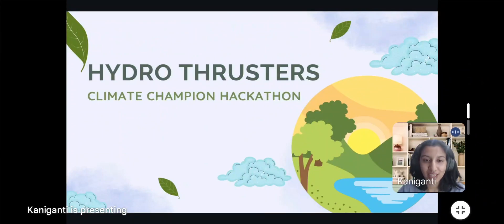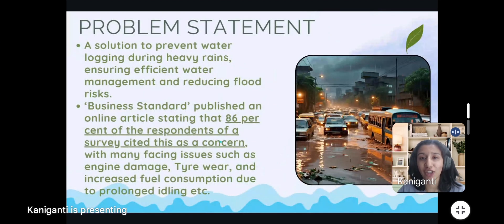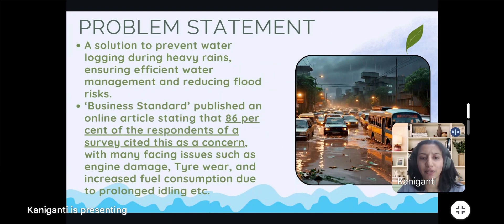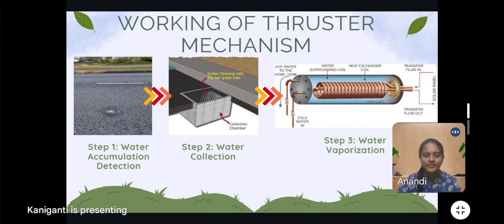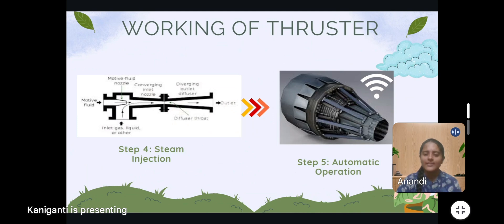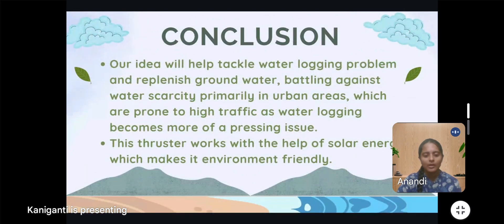Hydro Thrusters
A) Key Components:
1. Water Intake System:
   - Inlet Grates: Installed flush with the road surface to allow water to flow into the thruster system. These grates should filter debris to avoid clogging.
   - Collection storage: A storage container that the water from the surface into the thruster for vaporization.

2. Vaporization Chamber:
   - Heating Element: This is the core of the system where water is heated into vapor. The chamber is equipped with a high-efficiency heating coil powered by a solar battery.
   - Boiling Chamber Design: A tightly sealed stainless steel or copper chamber where water is rapidly converted to steam. The chamber will need insulation to prevent heat loss.

3. Nozzle System:
   - Downward-Facing Nozzle: The nozzle will focus the vaporized water downwards into the ground. It should be designed to control both pressure and the direction of the steam for maximum penetration into the soil.
   - Adjustable Pressure Valve: To manage different levels of water stagnation, the system will include a pressure valve that adjusts the steam release rate.

4. Solar Energy System:
   - Solar Panels: Installed near or above the thruster system. These panels will collect solar energy during the day to power the vaporization process.
   - Battery Storage: Excess energy will be stored in a high-capacity solar battery to ensure the thrusters can function even when sunlight is limited (cloudy days or night-time operation).

5. Control Unit:
   - Water Level Sensors: These sensors will detect when water starts accumulating on the road and automatically activate the thruster system.
   - Smart Control Hub: A microcontroller (e.g., Raspberry Pi or Arduino) to regulate the operation of the system, ensuring the correct functioning of the pumps, heaters, and nozzles.

B) Working of the Thruster System:

- Step 1: Water Accumulation Detection:
  - As water begins to stagnate on the road surface, sensors detect the rising water level. Once the threshold is reached, the system activates.

- Step 2: Water Collection:
  - The water is drawn in through the inlet grates and pumped into the vaporization chamber.

- Step 3: Water Vaporization:
  - Inside the vaporization chamber, the solar-powered heating coil rapidly heats the water to create steam. The chamber is designed for high efficiency to minimize energy usage and maximize steam output.

- Step 4: Steam Injection:
  - The steam is expelled through the downward-facing nozzles at controlled pressure, pushing the vapor into the ground. This process helps reduce waterlogging and also directs the vapor deep into the soil to replenish groundwater.

- Step 5: Automatic Operation:
  - Once the water level has dropped, the sensors deactivate the system to conserve energy. The thrusters will remain dormant until further accumulation occurs.

C) Advantages of Solar Power
- Eco-Friendly: The solar panels eliminate the need for traditional fuels or electricity, reducing carbon footprint.
- Sustainable: With battery storage, the system can operate during both day and night, ensuring continuous performance.
- Cost-Effective: After the initial setup cost, the running cost is minimal since it harnesses free solar energy.

4. Design Considerations**

- Efficiency: The heating element must be efficient enough to vaporize water quickly without requiring too much energy. Using advanced solar panels and energy storage will help maintain the system.
- Durability: The system must be rugged enough to handle outdoor conditions, including heavy rain, dust, and temperature fluctuations.
- Scaling: Thrusters can be installed at equidistant intervals on roads prone to waterlogging. The design should allow for modular expansion based on road length.

This solar-powered thruster system offers a sustainable way to address waterlogging while replenishing groundwater, all powered by clean energy.